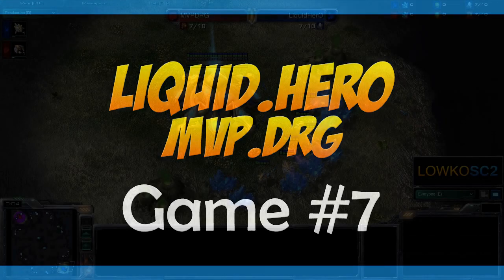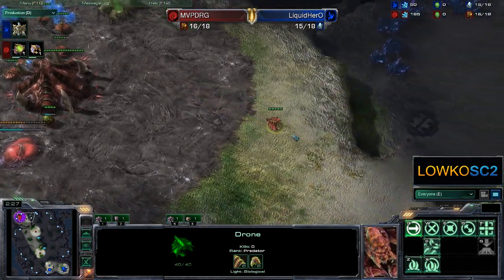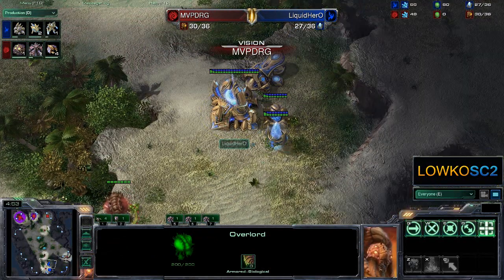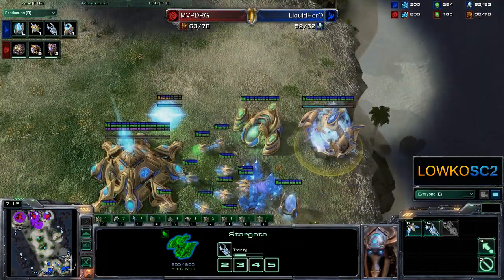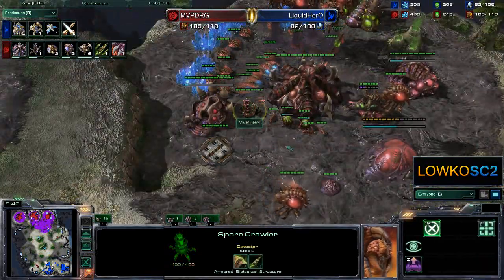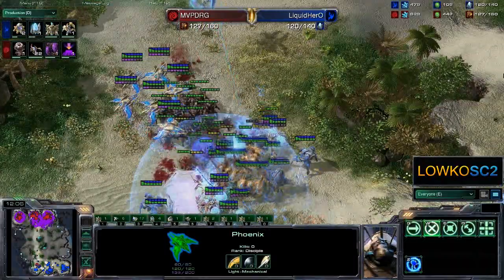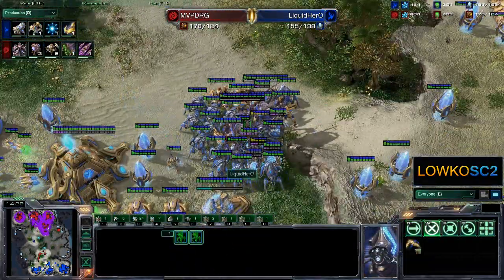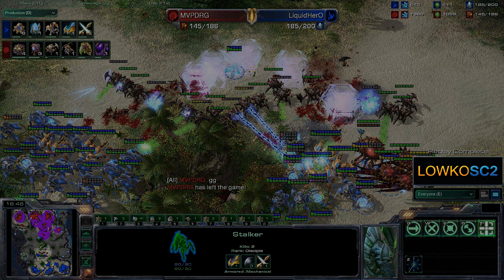StarCraft II: LiquidHero vs DRG - Best of 9 - Game 7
More LowkoTV

This is a best of 9 between MVP.DRG (DongRaeGu) and LiquidHero. Games are part of the IPL Fightclub StarCraft II tournament.

You can download the tracks for free on his website.